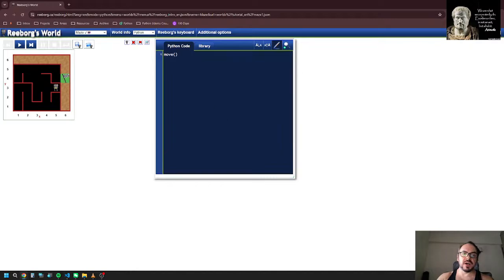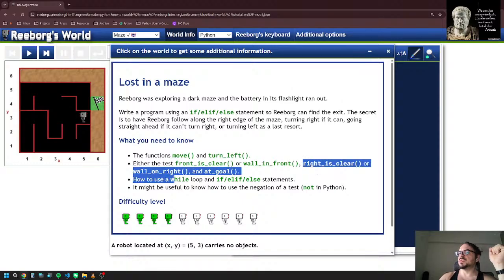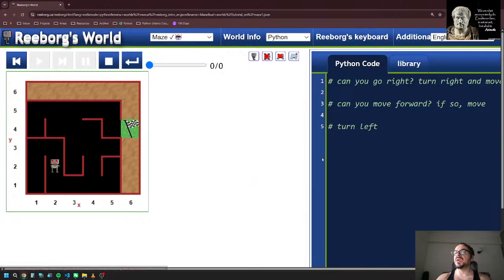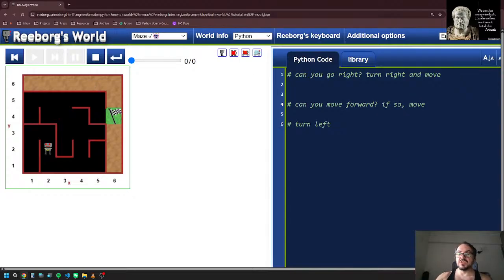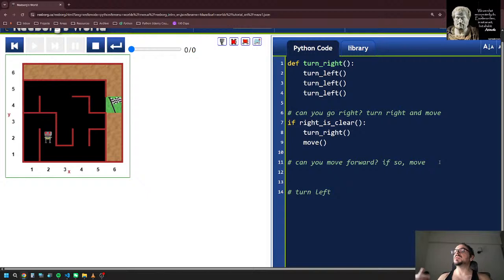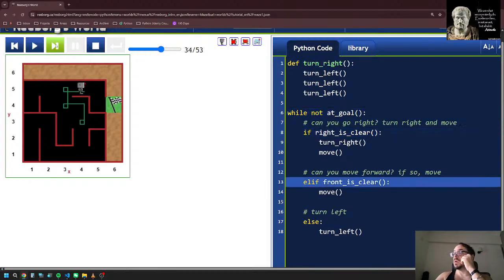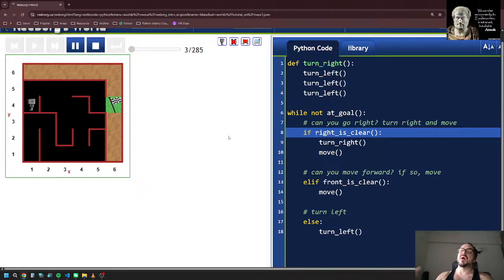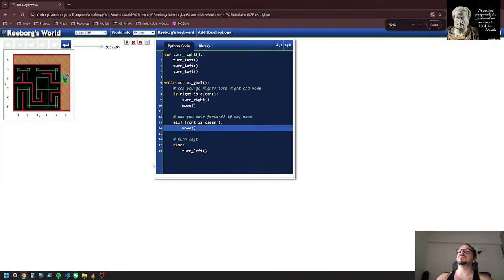100 days of code | day 6: reeborg maze